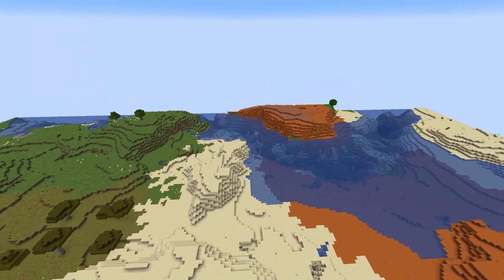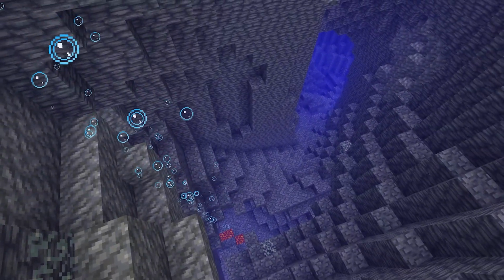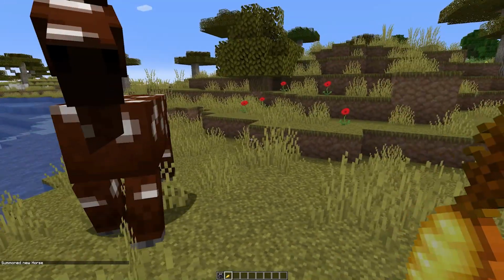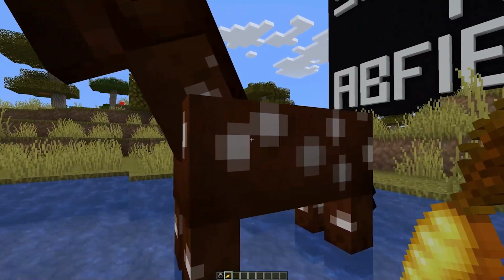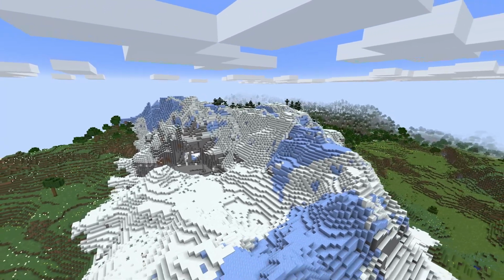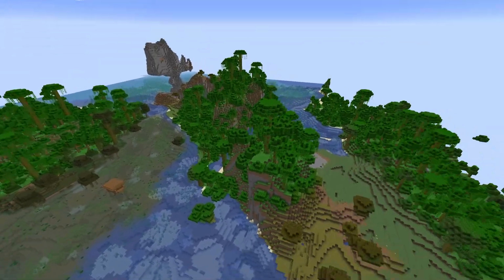Minecraft 1.18 Experimental Snapshot 6 Quick Look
The 6th Minecraft 1.18 experimental snapshot from Mojang. Lots of changes and tweak to terrain generation this week.